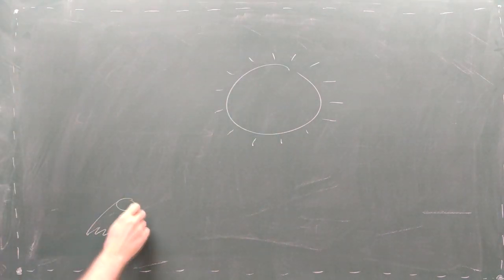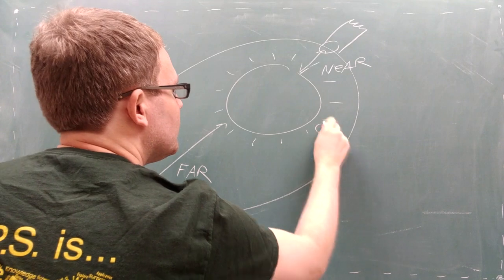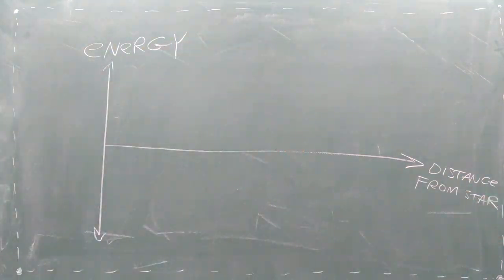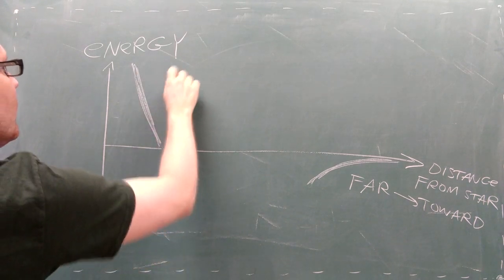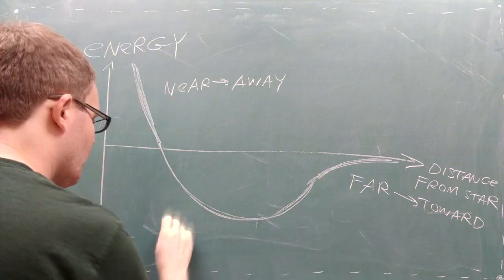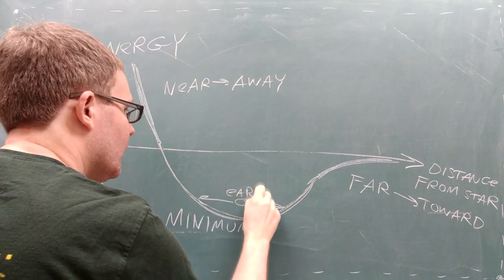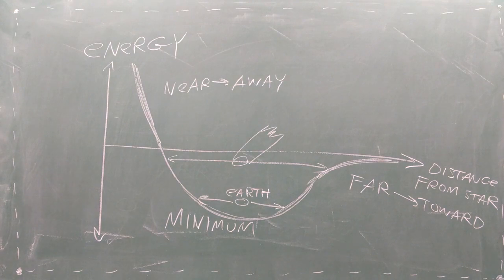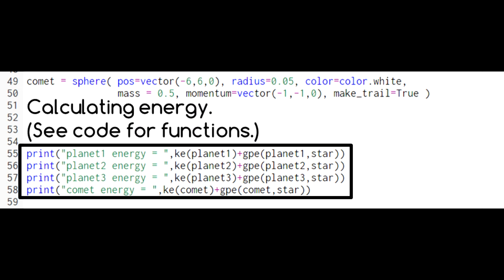Let's Build a Solar System 3 Comets and Energy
Comets have an orbit with total energy only slightly less than zero.

Fan Xinyu

solar system by Creative Stall from the Noun Project